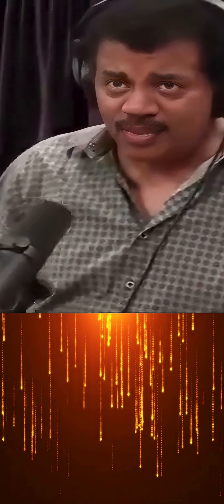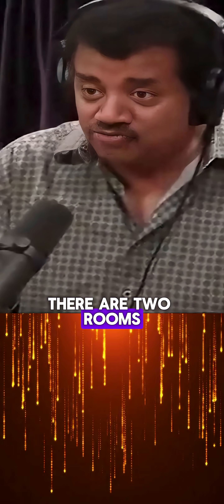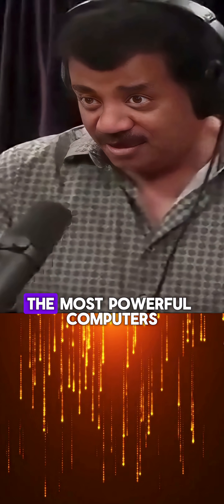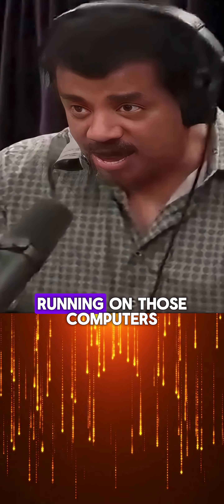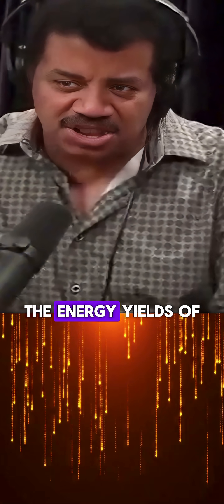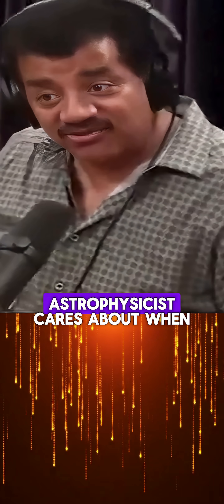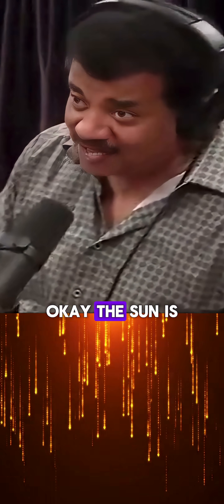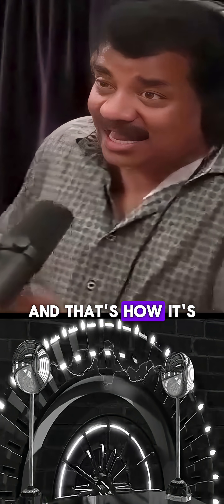The Surprising Link Between Astrophysics and Nuclear Weapons Explained w/ Neil deGrasse Tyson